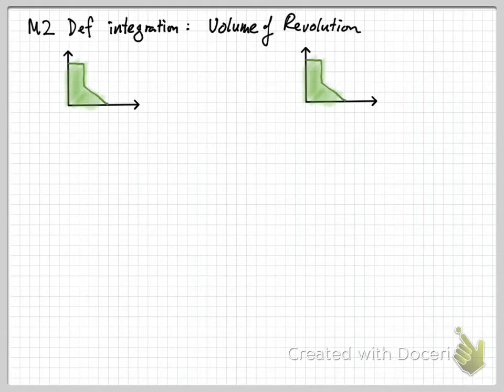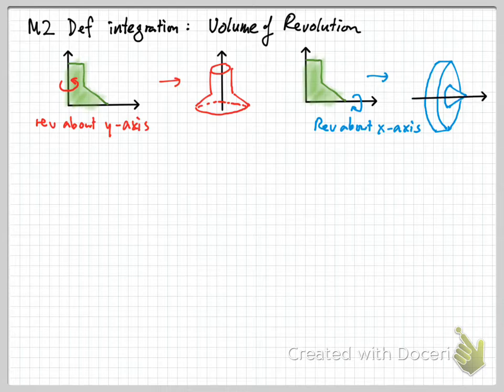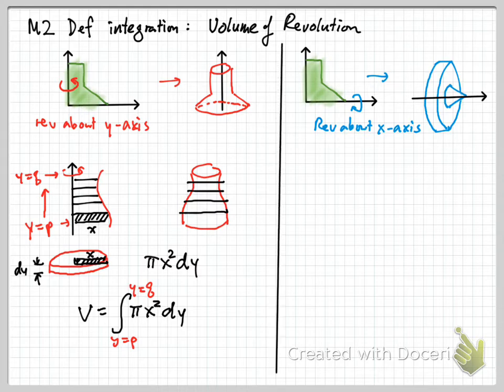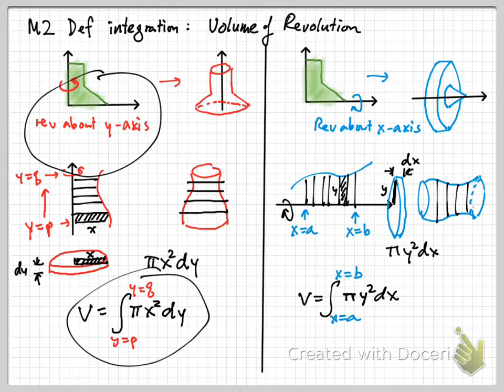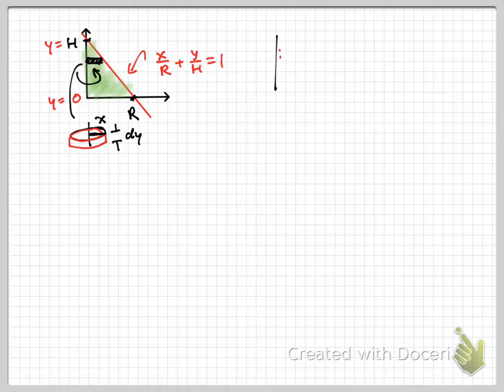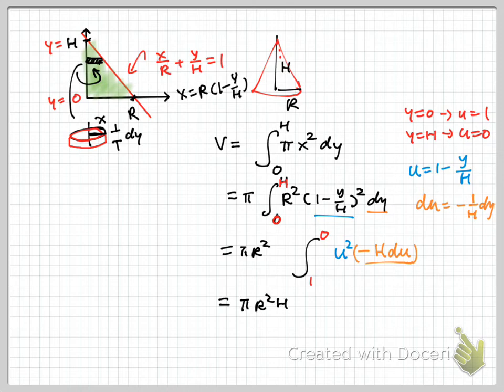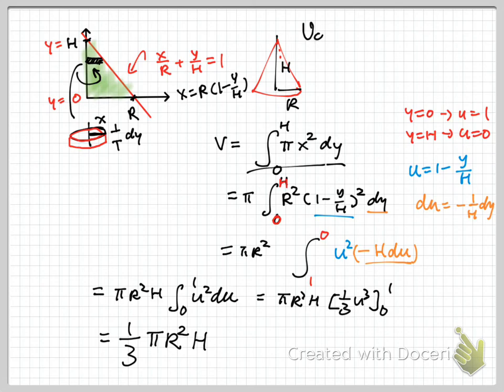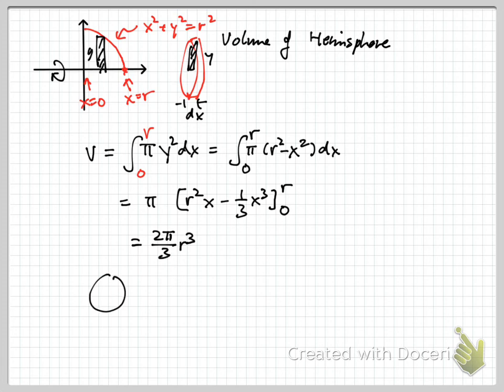M2 Def Integration: Volume 1/5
How to find volume of revolution with definite integration. Two examples to common objects.